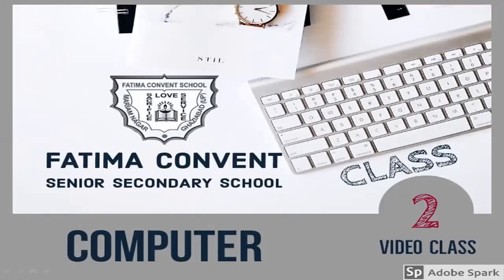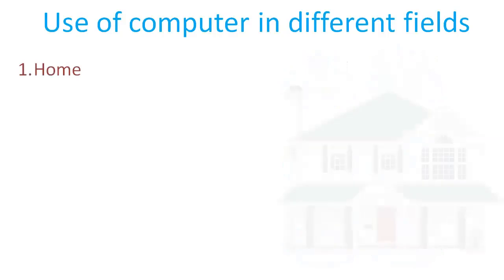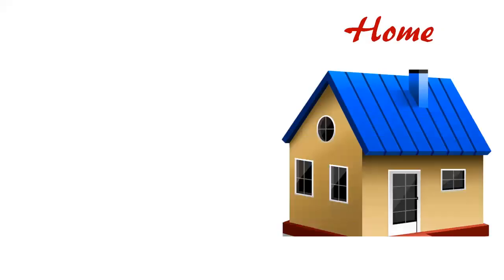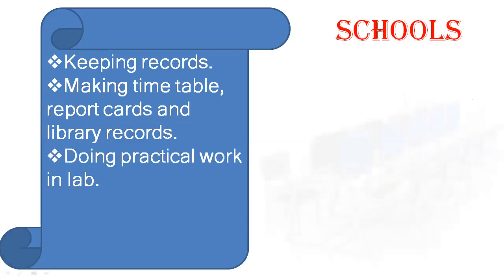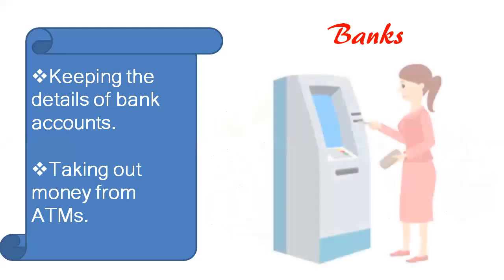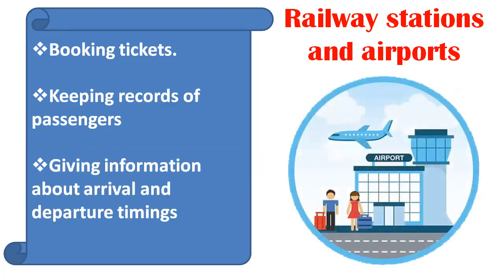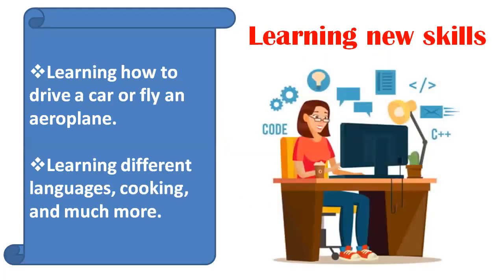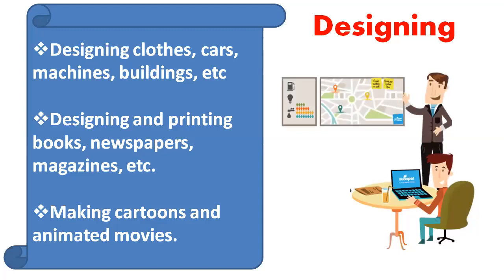Class 2 Computer Chapter 2 Part 1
Made by Mrs. Jeslin Jacob